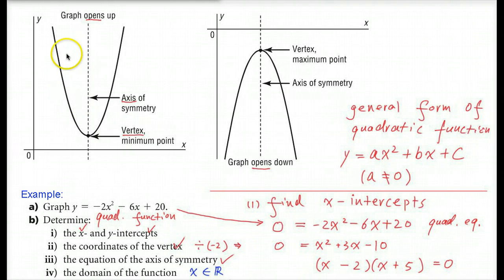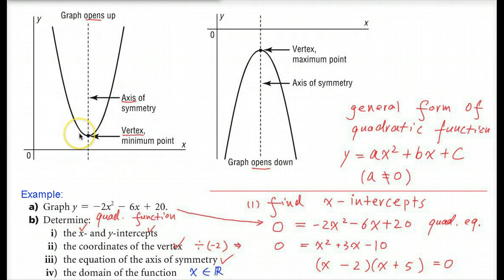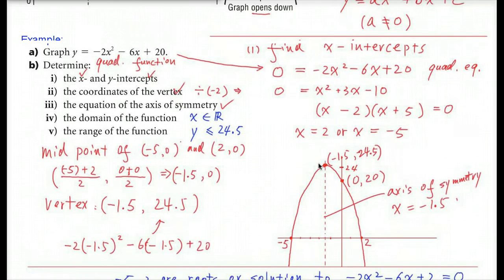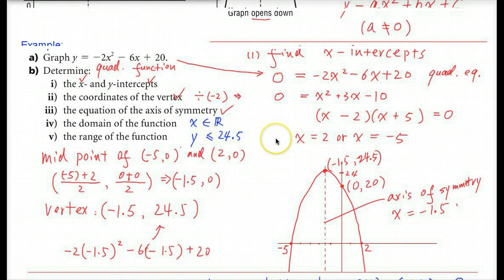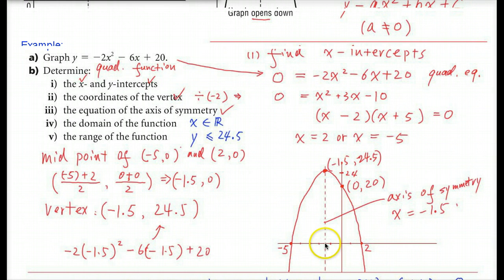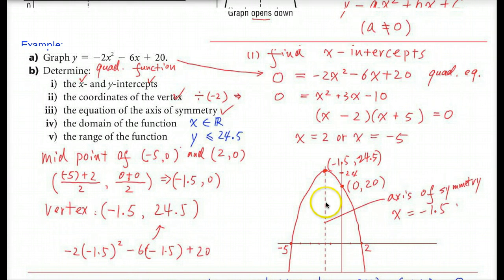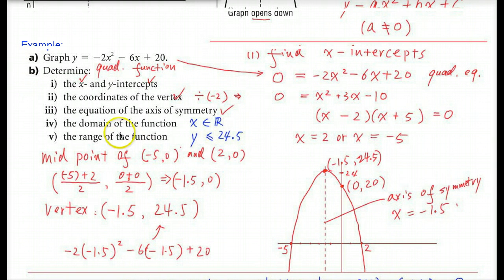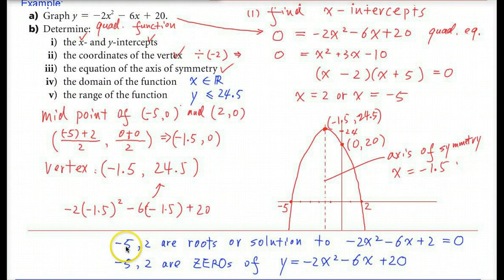PreC11: Properties od Quadratic Function